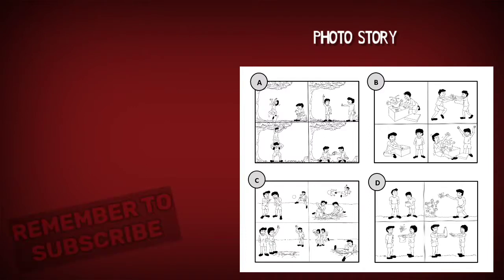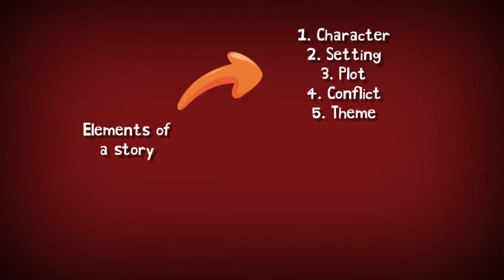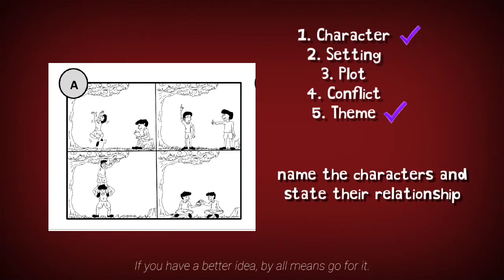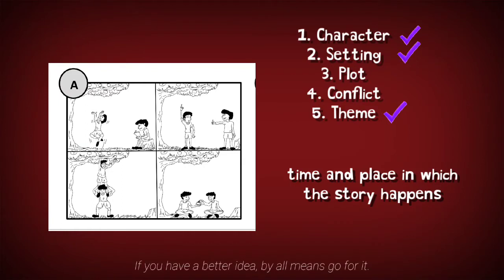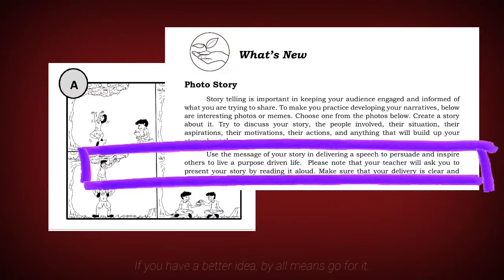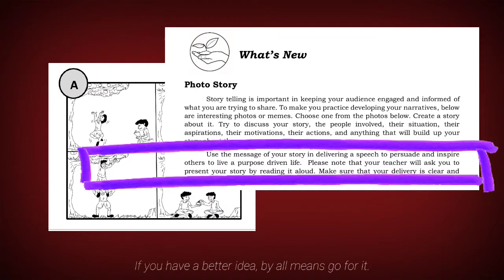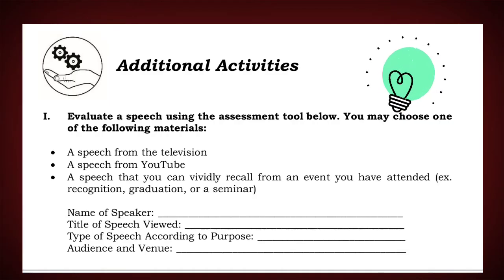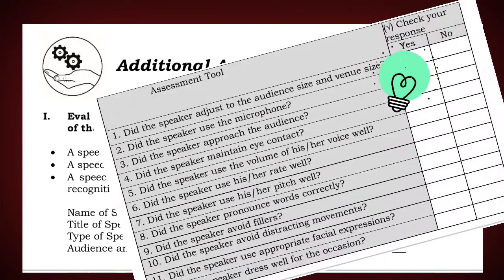Principles of Speech Delivery: Module explained in Filipino [SHS-DEPED] - Oral Communication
Principles of Effective Speech Delivery: Module explained in Filipino

ORAL COMMUNICATION IN CONTEXT